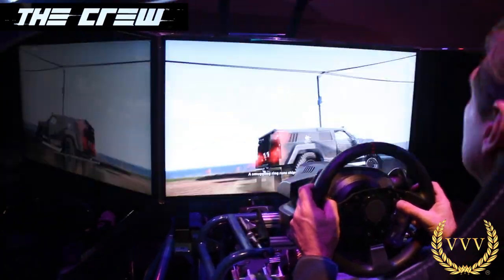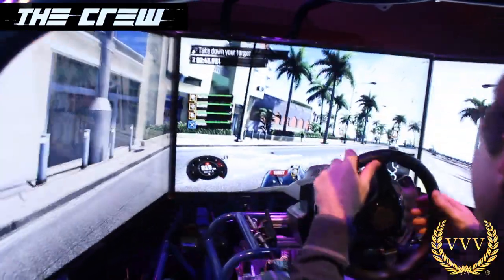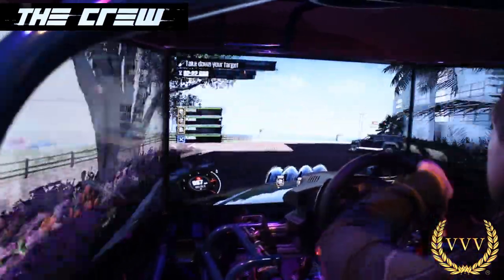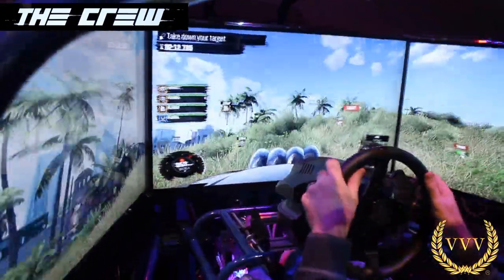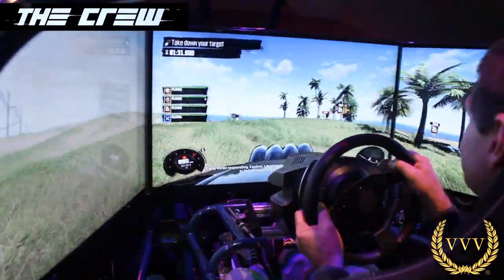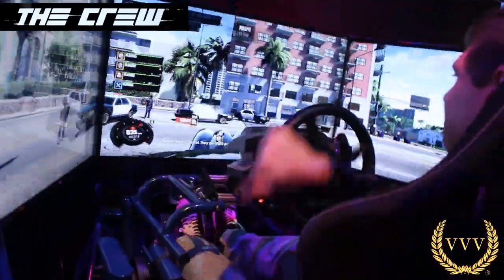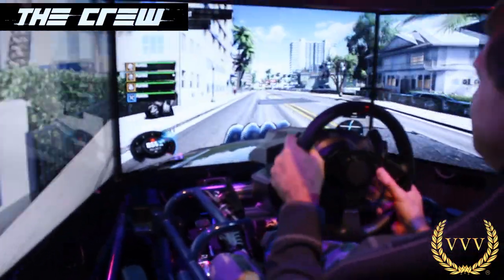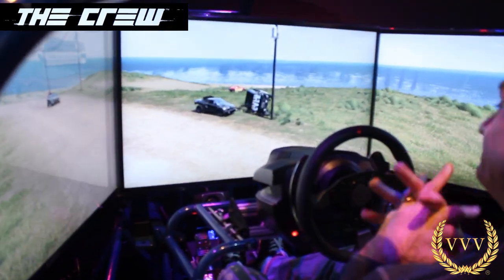The Crew Triple Screen Multiplayer Mode Gameplay E3 2013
More triple screen action from The Crew, this time in a multiplayer session.